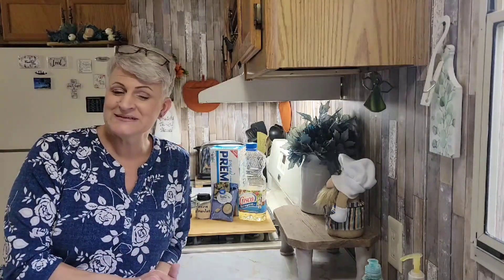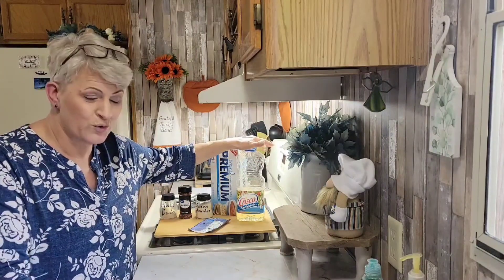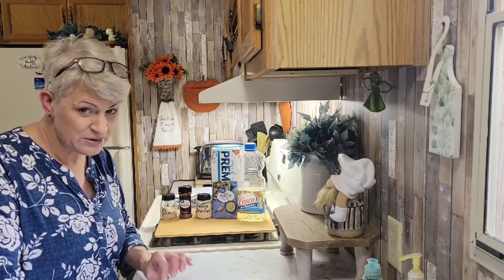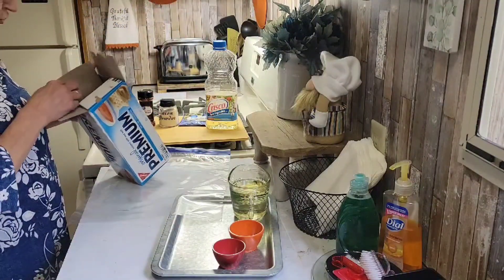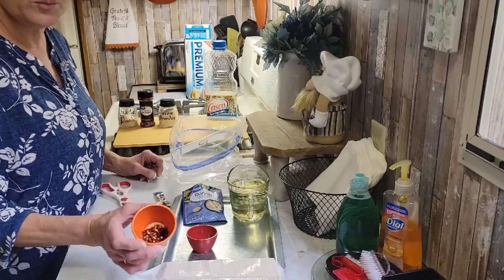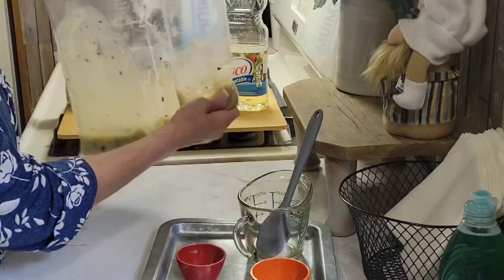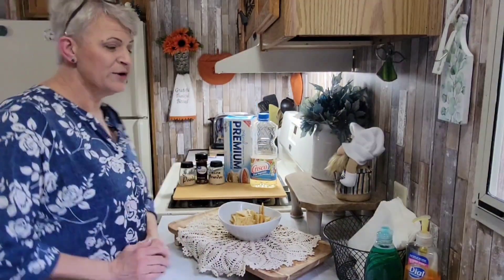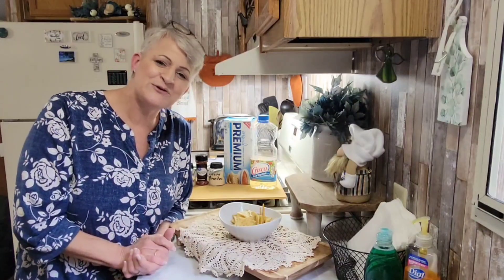Alabama FireCrackers: Hors d'oeuvres; Party Food; Recipes with Crackers: Saltine Cracker Recipes.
These Crackers are OUT OF THIS WORLD, So delicious. You must try these, you will love them and so will your family and friends. Lets get Cookin.

Alabama Fire Cracker  Recipe
*** Start with Less of the Seasonings, Garlic, Onion Powders and Red Pepper Flakes. This batch was a little to spicy for me.

2 Sleeves of Nabisco Saltine Cracker, Must be These kind and brand.
1 Cup of Canola Oil or Vegetable Oil.
1 Package of Ranch Dressing Mix--- Not the Dip.
1/2 tsp Garlic Powder--- First start with 1/4 tsp.
1/2 tsp Onion Powder-- First start with 1/4 tsp.
1 tsp of Red Pepper Flakes First start with 1/4 tsp. or your desired amount.
 Mix the oil, Dressing mix, and seasonings in the 2 Gallon zip loc bag. Once that is well blended, add both sleeves of the Crackers. Shut the bag, make sure it is closed. Gently roll the bag in your hands  until all of the Crackers are coated with the seasoning. Lay this on your kitchen counter for 8 to 10 hours. Gently turn the bag every time you walk by.